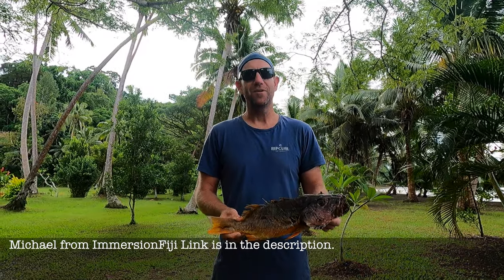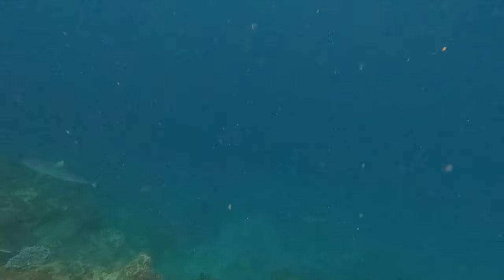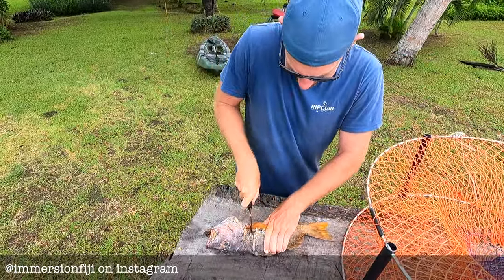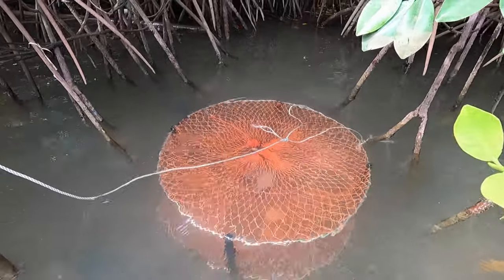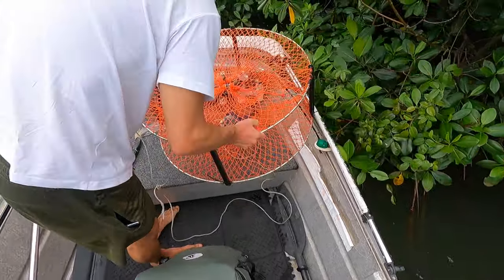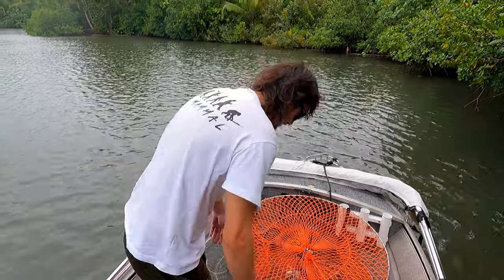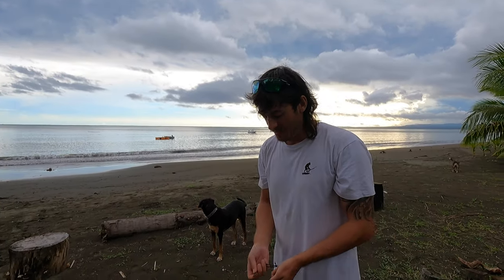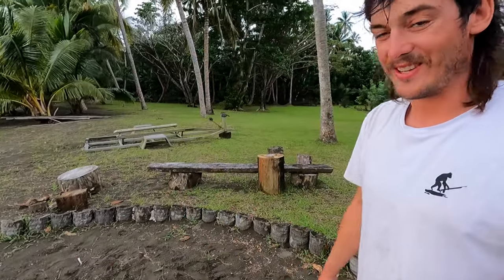Giant Mud Crab Catch and Cook in Fiji with Spearfishing for Bait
Catching a Giant Mud Crab in Fiji by using Spear fishing for snapper to catch bait for a monster mud crab for the first time in Fiji.

Today we are spear fishing with Michael Simon from Immersion Fiji and we are using a old mangled one spot snapper that got all kinds of cut up on a reef for bait. It's old and very smelly perfect for catching a tasty mud crab.

and a massive massive thank you to Michael and the Simon Family!

to find all kinds of recipes gear reviews, and blogs.

All fish were of legal size and were speared for consumption. I abide by catch size limits, daily takes, and no fish zones. Over the past 5 years now I have made the commitment to no longer buy fish, so I only eat the fish I catch.

Spearfishing is the most sustainable form of fishing on the planet, it is also the most environmentally friendly form of fishing.

Let me know what you think of the video in the comments section.

Until Next Time Stay Wet, Stay Fed